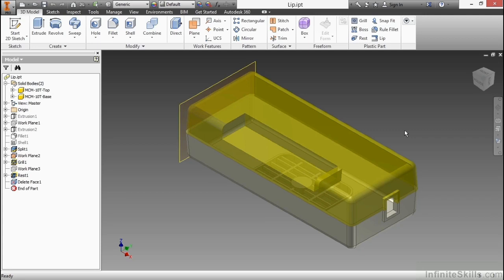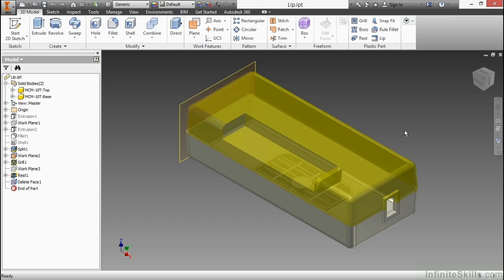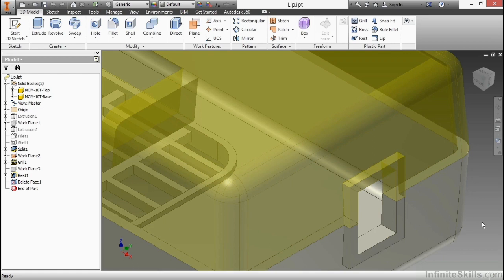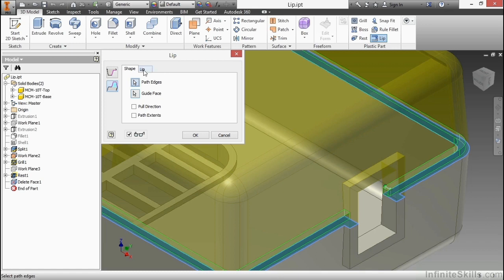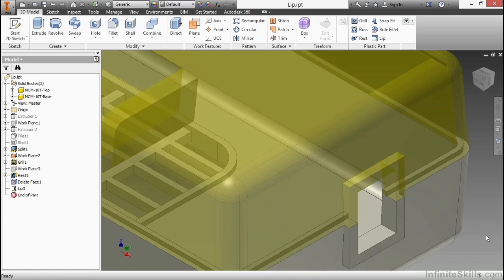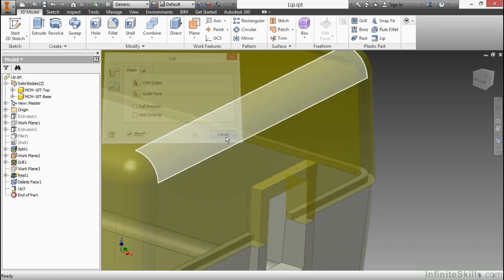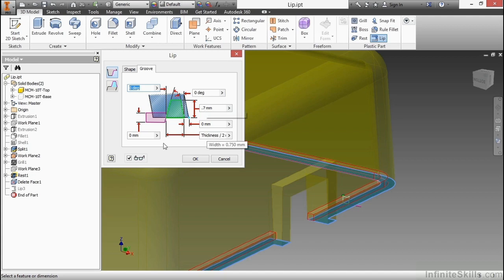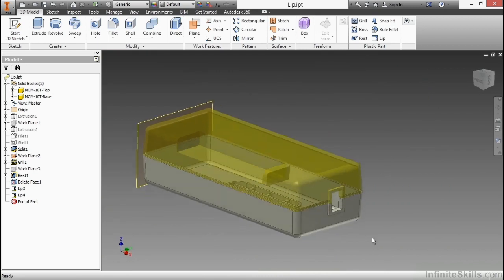Autodesk Inventor - Tooling and Plastic Design Tutorial | Lip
Want access to all of our Inventor training videos? Visit our Learning Library, which features all of our training courses and tutorials

More details on this Autodesk Inventor - Tooling and Plastic Design training can be seen This clip is one example from the complete course. For more free Inventor tutorials please visit our main website. YouTube